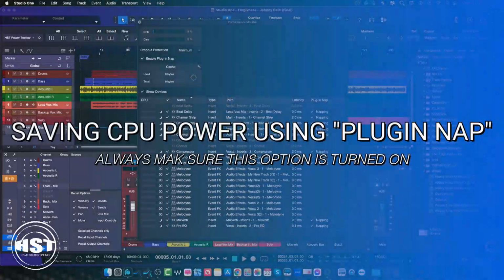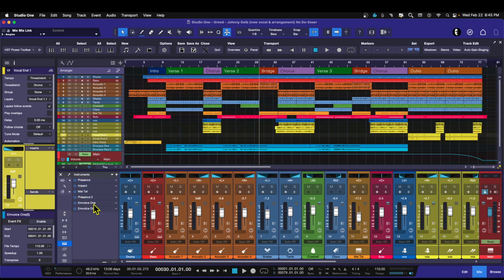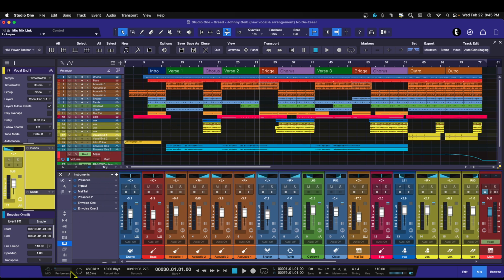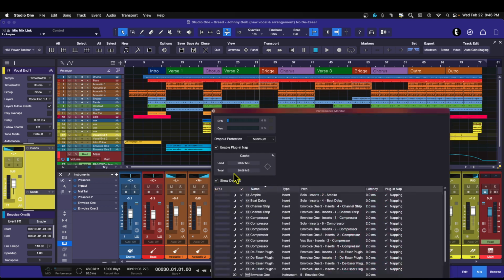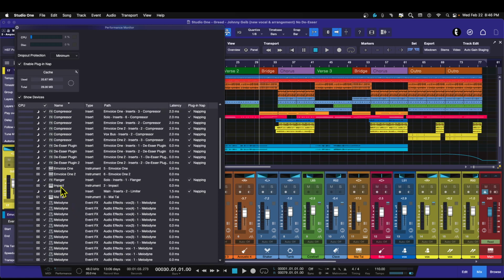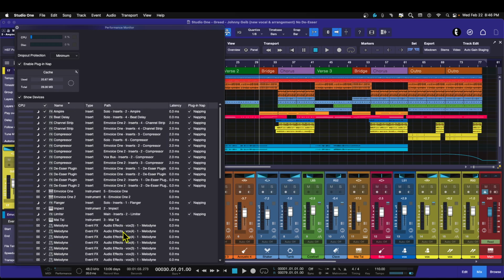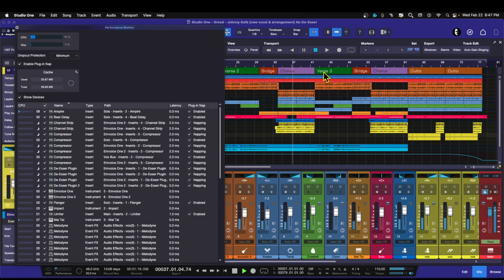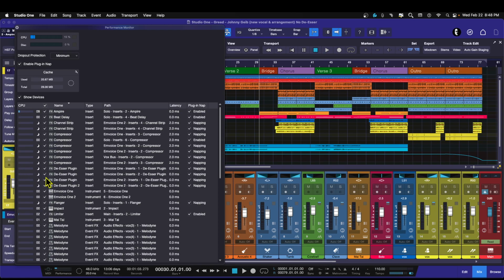Studio one 6: Saving CPU Power Using "Plugin Nap" - Home Studio Trainer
Alprazolam